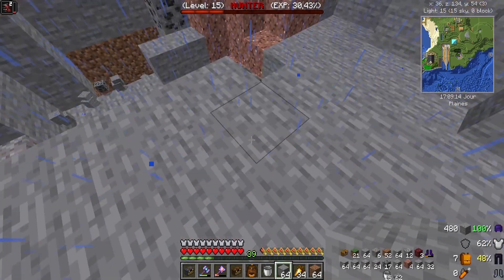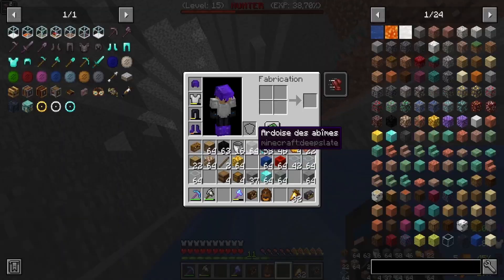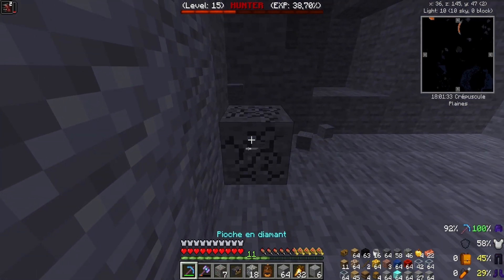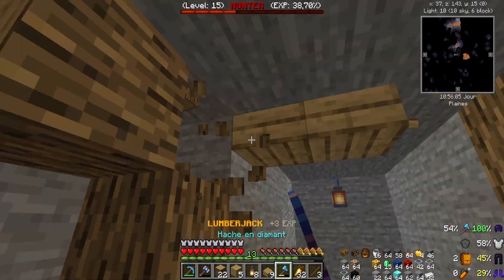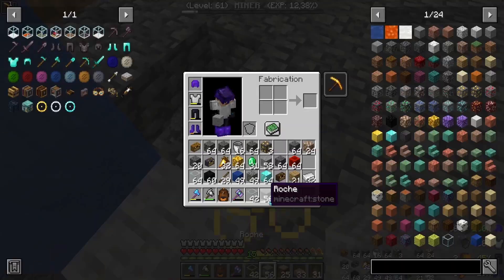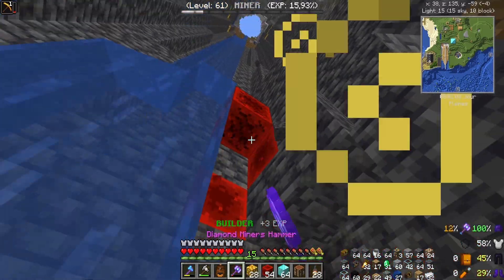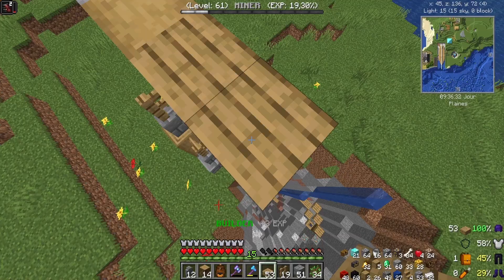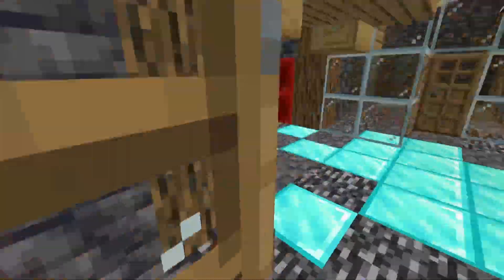modded minecraft 7: decorating the mine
we now have a big, great mine with all mining levels for optimized mining in 1.18.2!